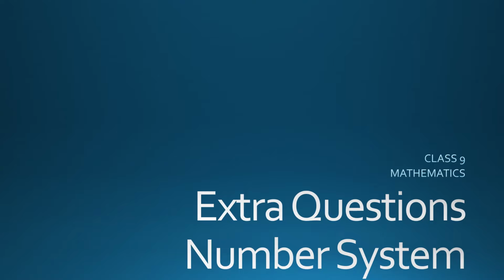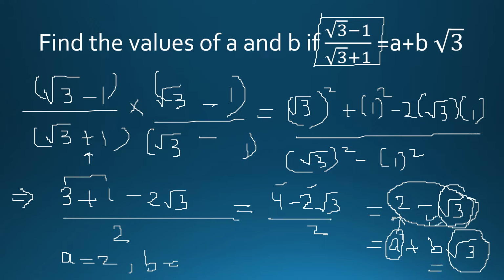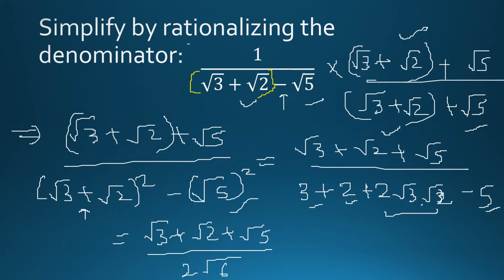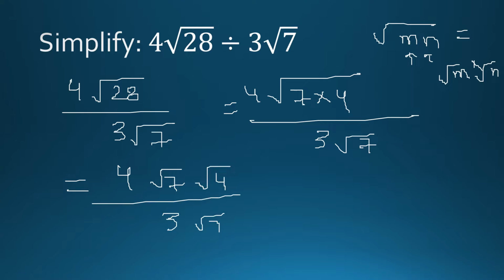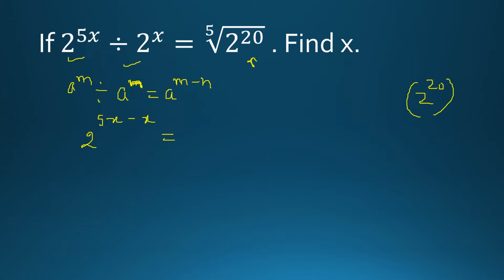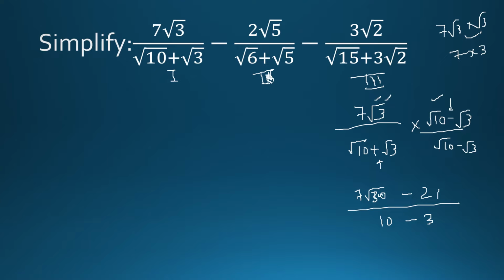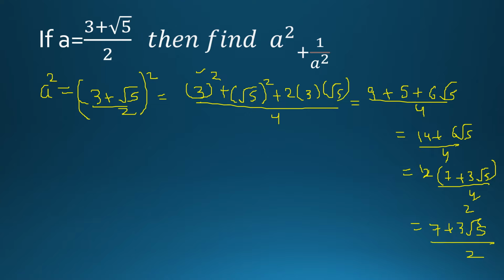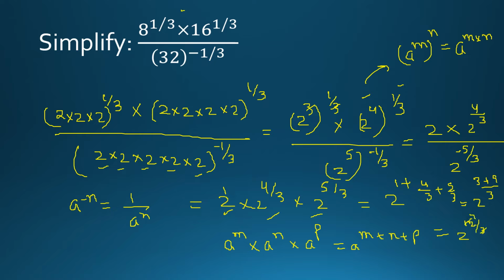Extra Questions of Number System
How to rationalize the numbers?
How to solve the surds